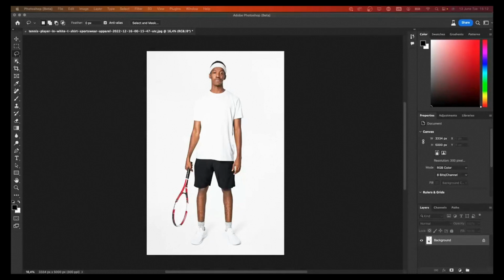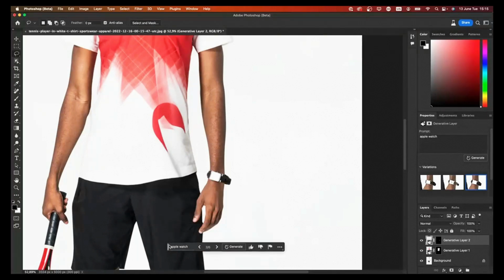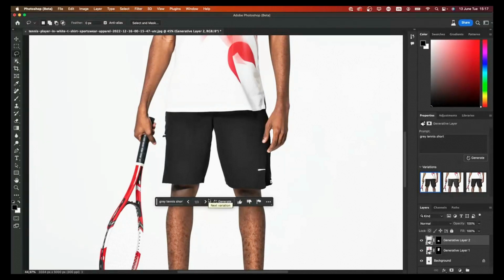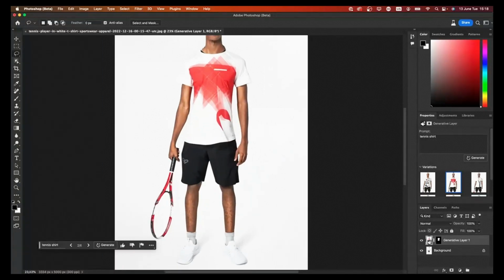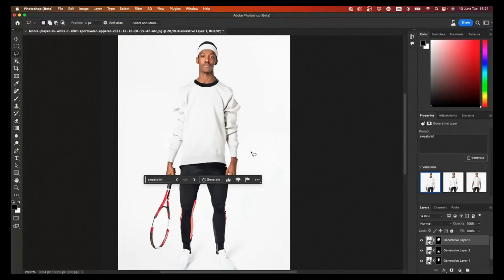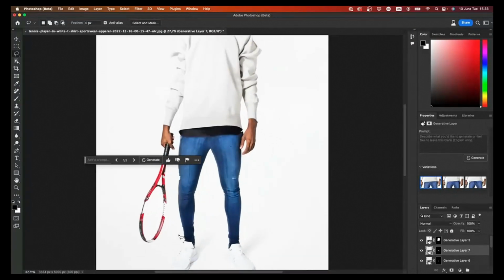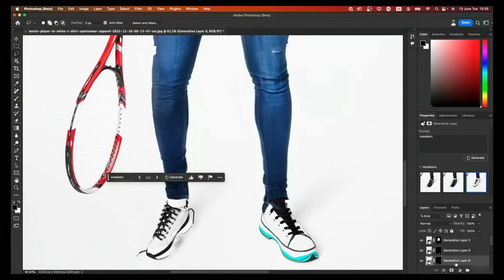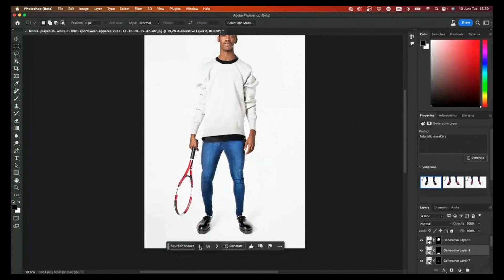Hands On Practice Together Changing Clothes - Adobe Firefly Complete Guide